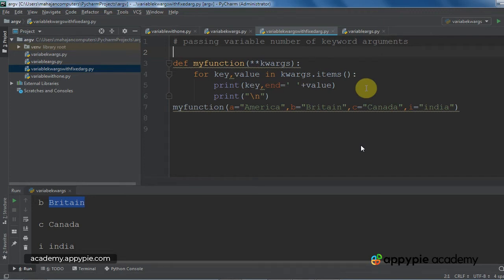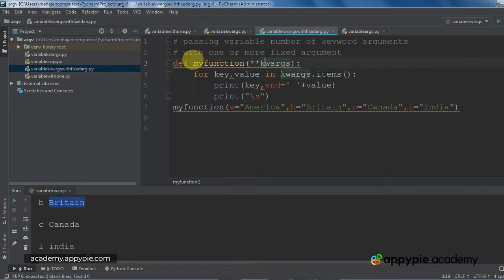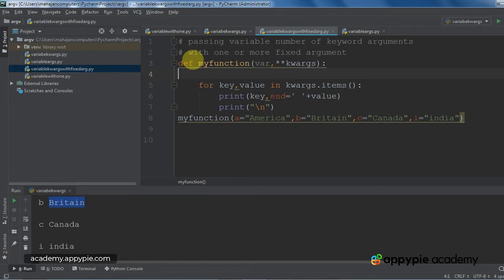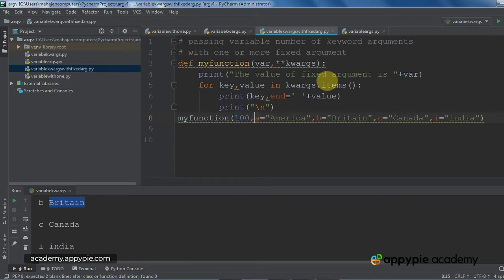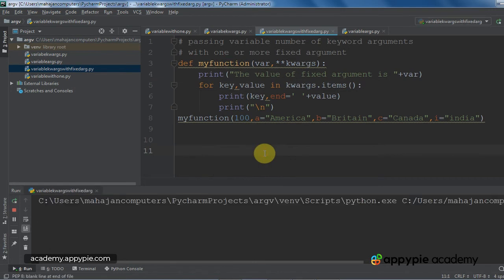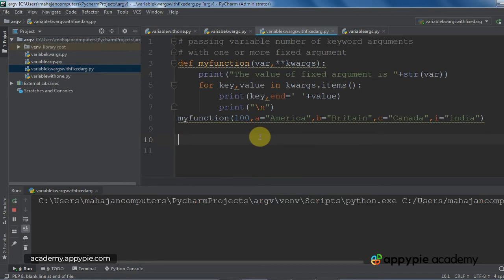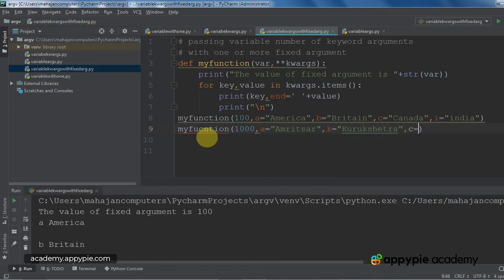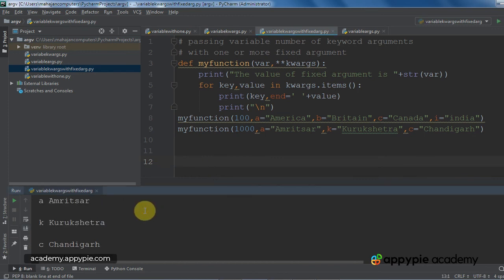Variable number of KEYWORD arguments Part 2 - Lesson 86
Variable number of KEYWORD arguments Part 2 - Lesson 86 - Learn Python programming, and make your career in machine learning, data science, and web development. This course is a great introduction to both fundamental and advanced programming concepts to make you master in python programming. You will also learn how to represent and store data using Python data types and variables, and use conditionals and loops to control the flow of your programs.